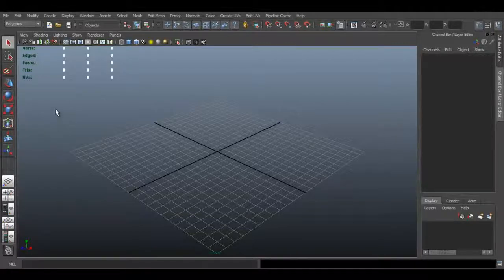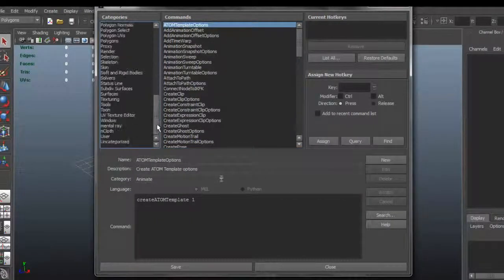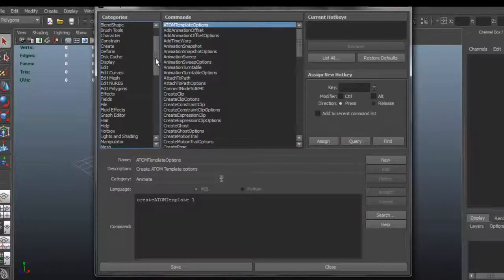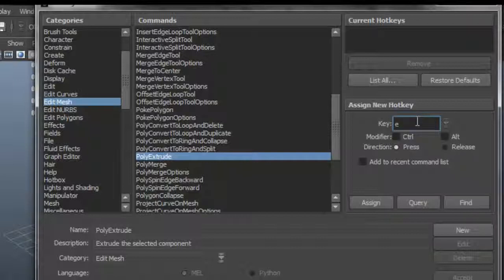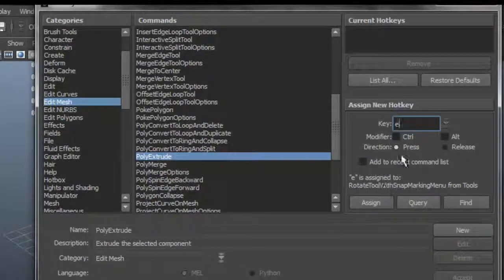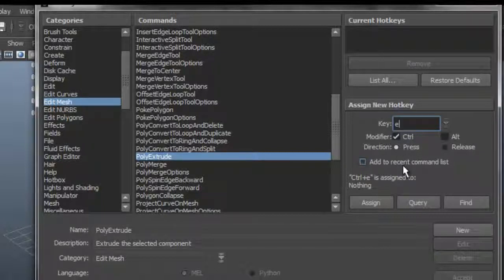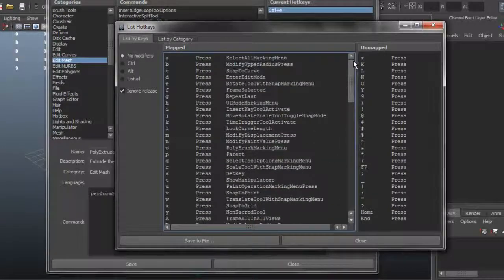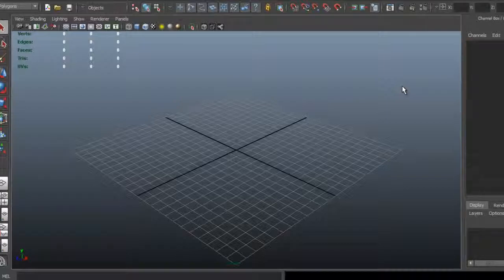Autodesk Maya 2013 Beginner Tutorial Creating Keyboard Shortcuts